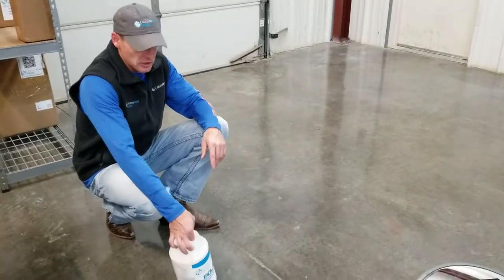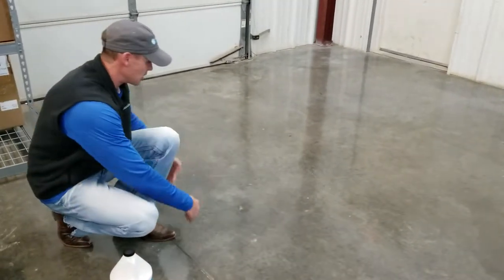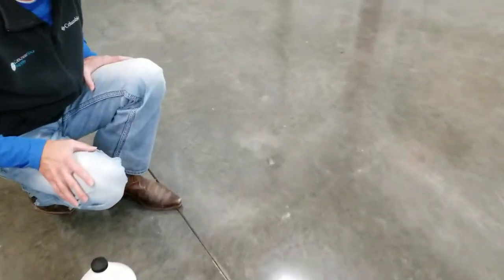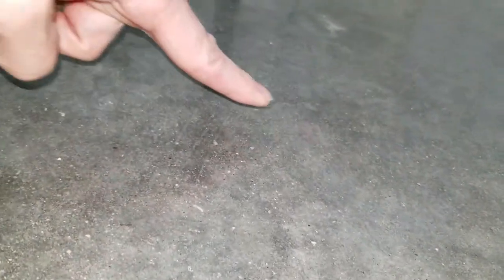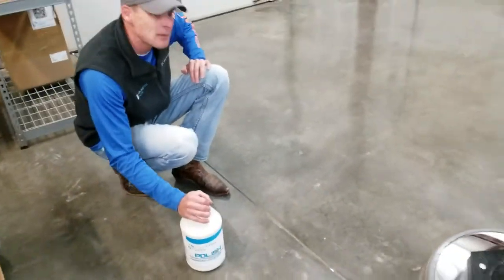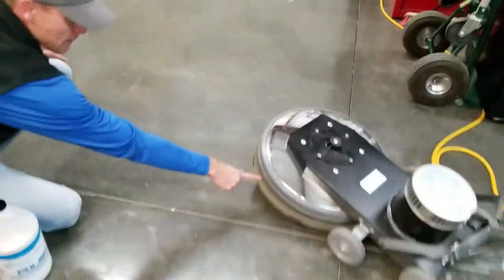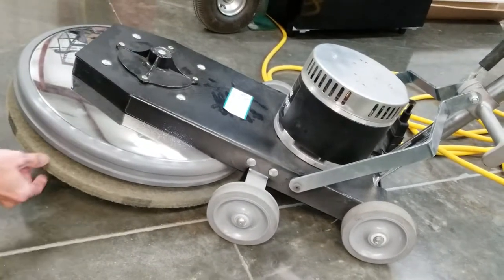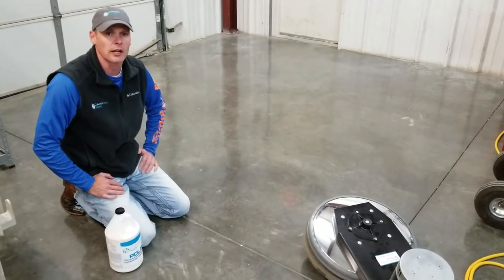When to Buff Polished Concrete Guard.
So you've got your concrete polish guard (the final ...protective product for polished concrete) on and now you're wondering, "how do I know it's dry?" Watch this video for a quick tip on how to be certain your polish guard is dry and your floors are ready for buffing.

The polishing guard is a single component, water-based, high gloss protective coating specifically for use in the grinding and polishing of concrete. This product can also be put on as a standalone protectant on interior concrete floors This product utilizes both a copolymer sealer and lithium silicate densifier technology to offer concrete a UV stable, breathable protection that will not peel, flake, or yellow. This is a low VOC product.  Ours is also a conentrate that you mix 1:1 with water (one gallon actually makes 2 gallons)